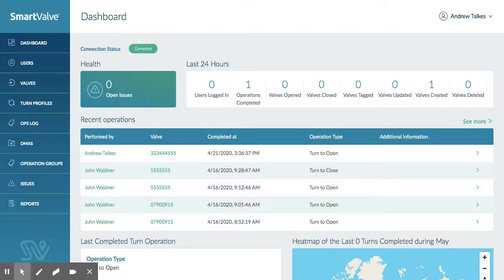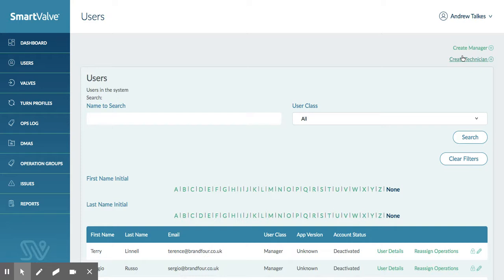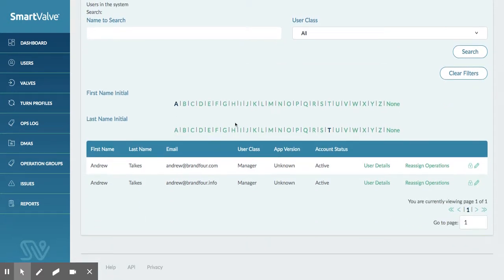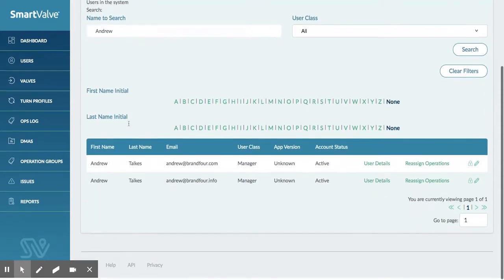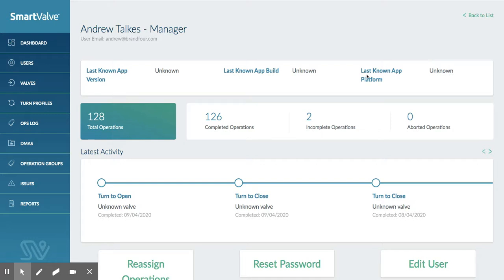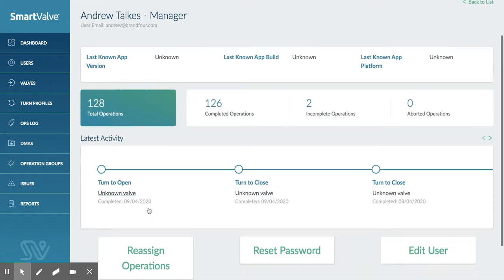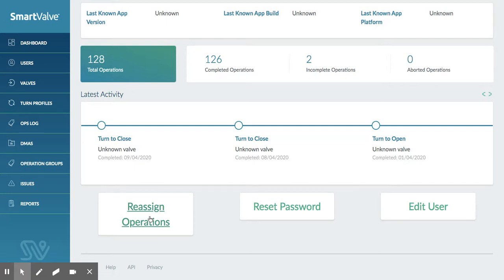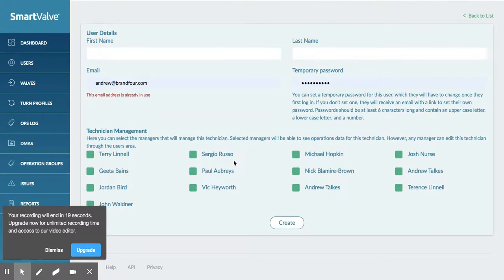Searching and accessing user details in the web app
This video show you how to search for and access user details within the SmartValve Web App.